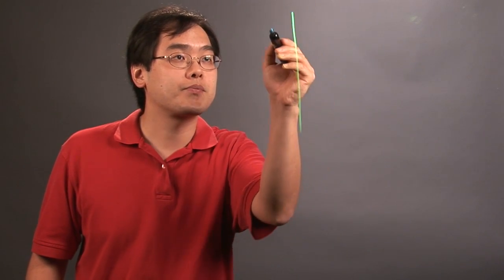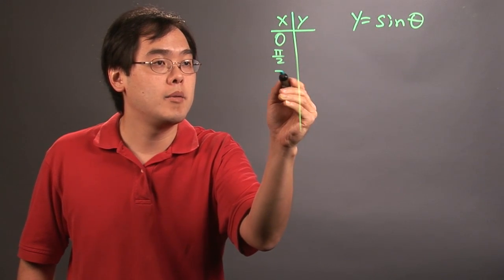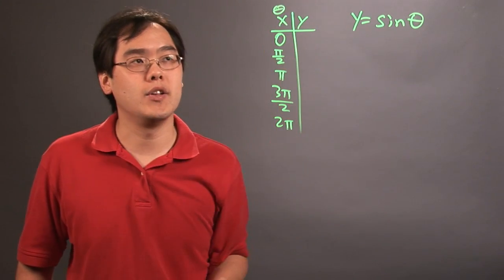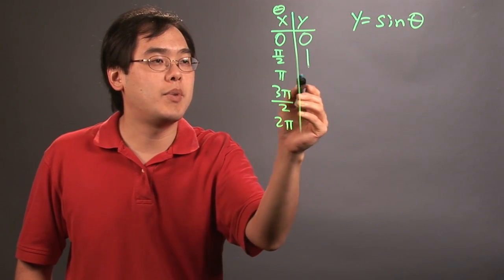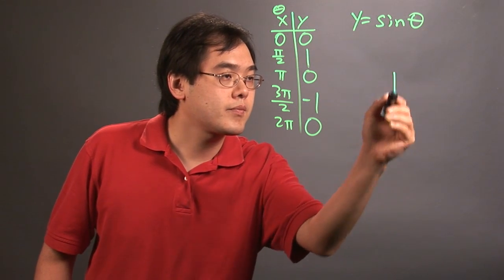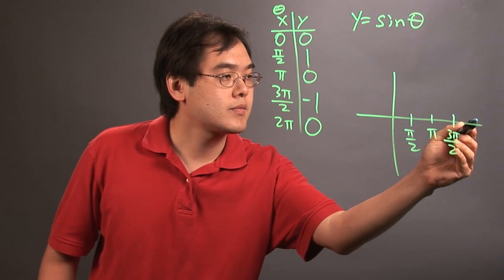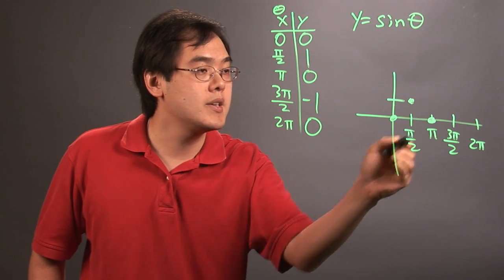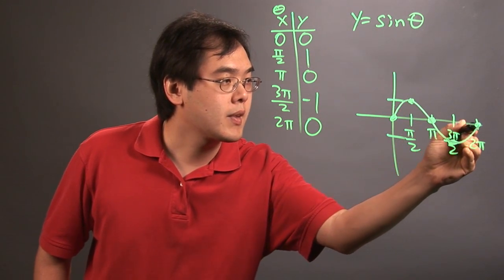How to Graph Sine Functions With Fractions : College Math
Graphing sine functions with fractions is easy, so long as you know which steps you have to follow. Graph sine functions with fractions with help from a longtime mathematics educator in this free video clip.